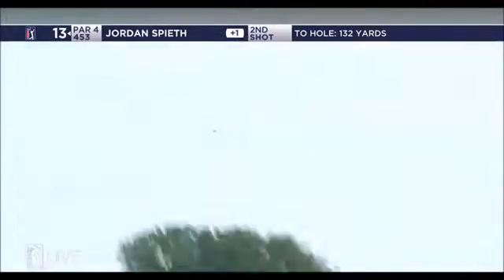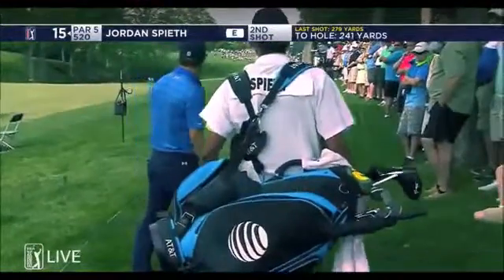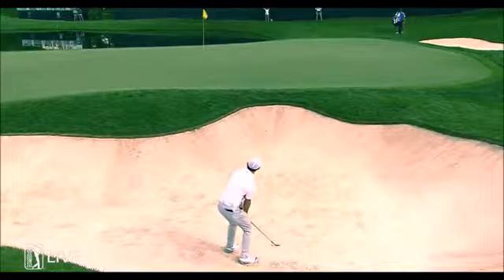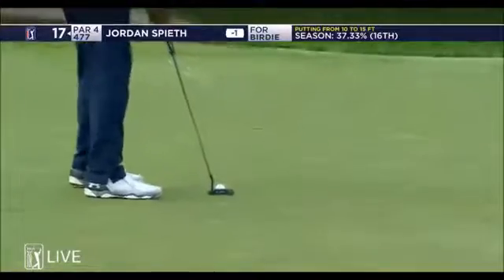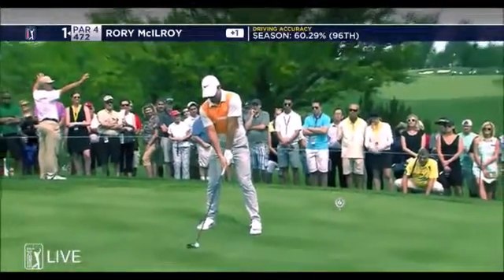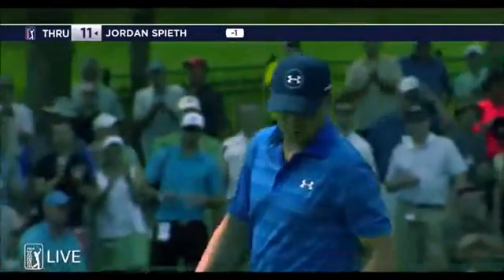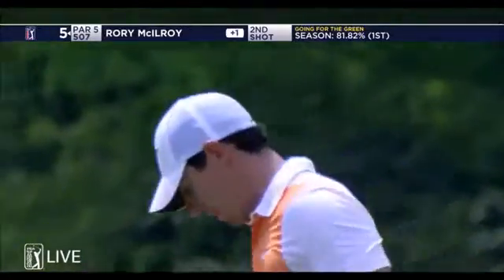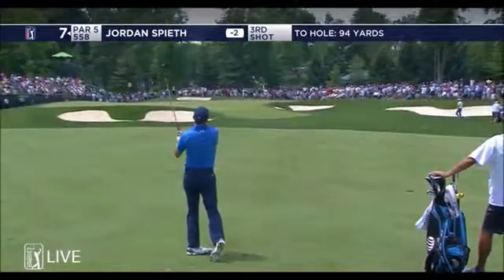2016 The Memorial: Jordan Spieth and Rory McIlroy ✰190